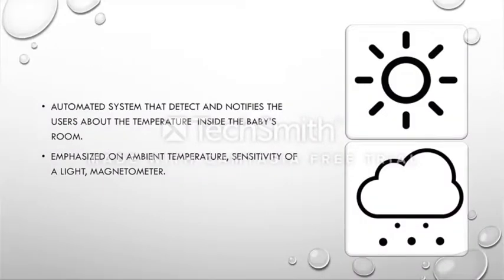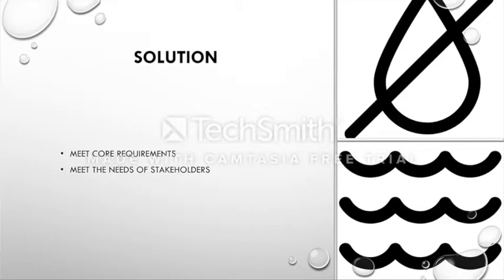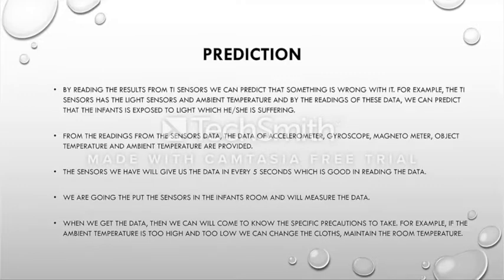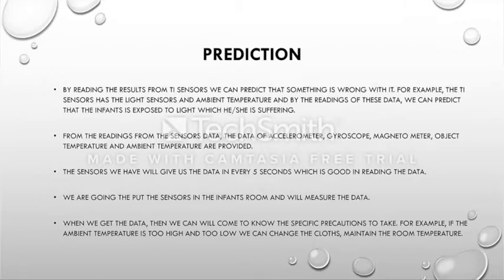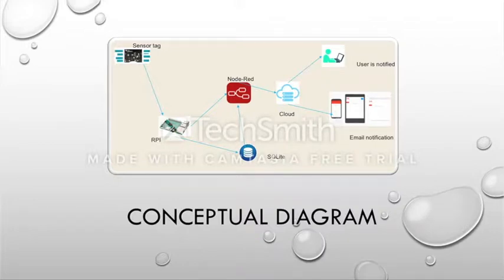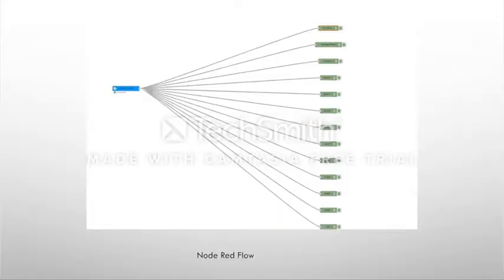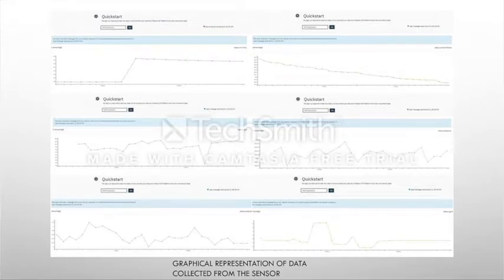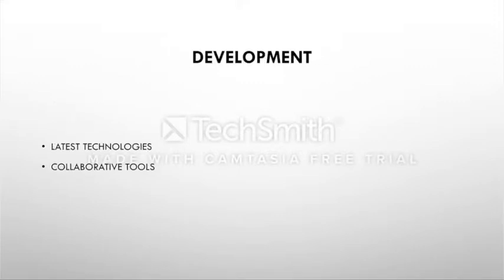IOT Assignment Spring 2018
Hi guys welcome to the video. This video is based on the Infant Health Monitoring System. This project is developed by my team members Han, Dongong and Alfred. And I would acknowledge my teachers who have designed this idea. My teachers are Zenon Chaczko Mohammad Alswwaf and Jan Szynanski. I would like to appreciate them because without them this project would not be possible, and they helped a lot while doing this project. Also, I would like to thanks to the Faculty of Engineering and IT, School of Electrical and Data Engineering from University of Technology Sydney. This project is a part of the Internet of Things assignment which is designed by my techer which I’ve mentioned above.